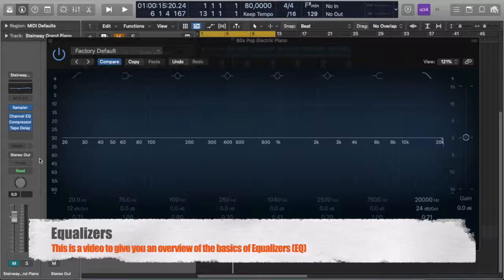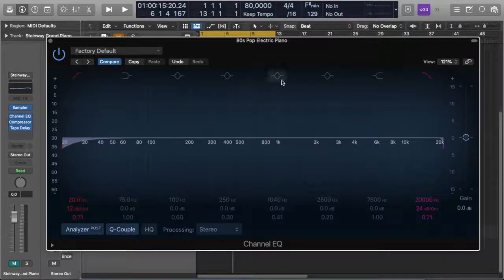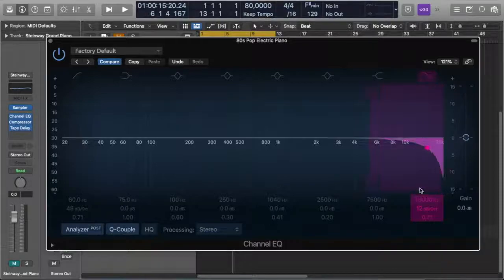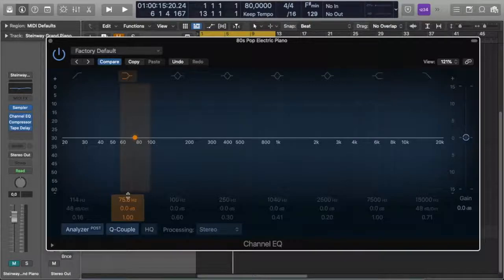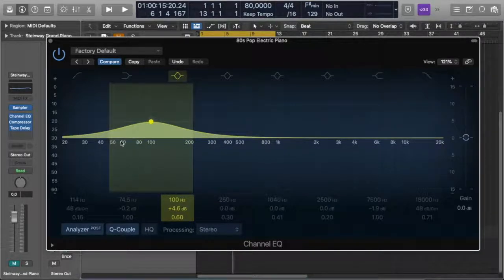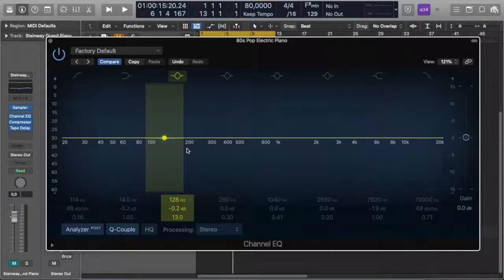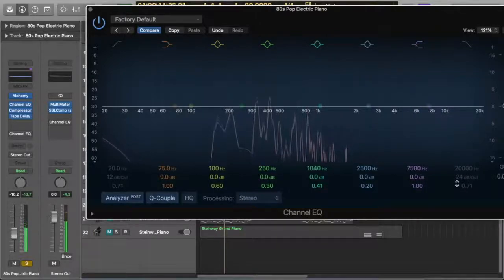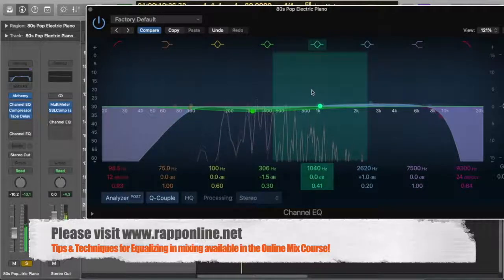EQ Overview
A quick overview to show you the basics of EQ filters!